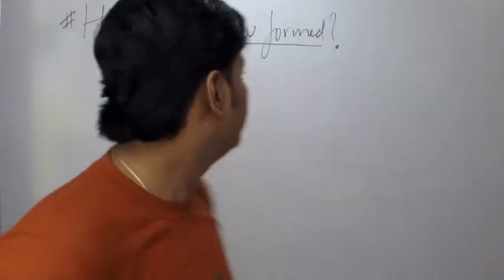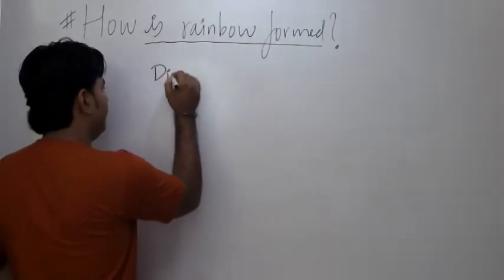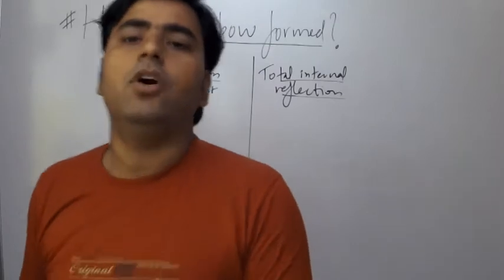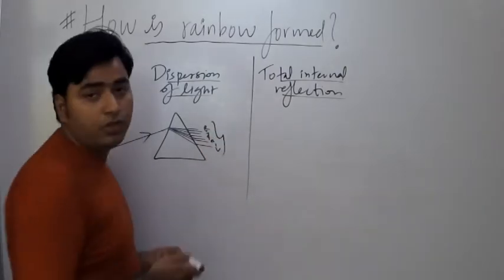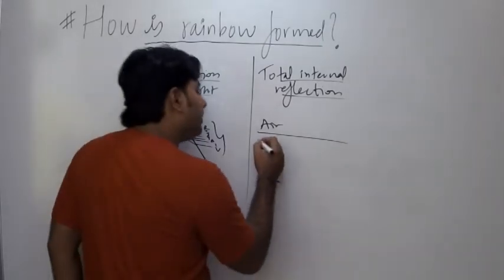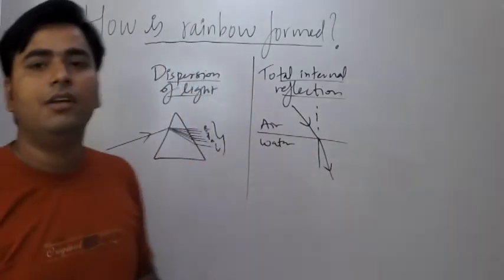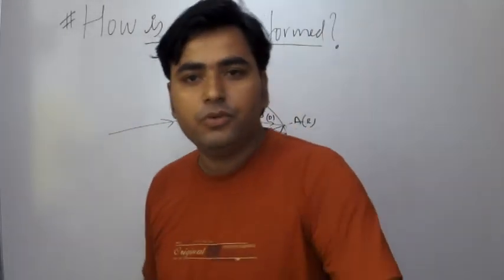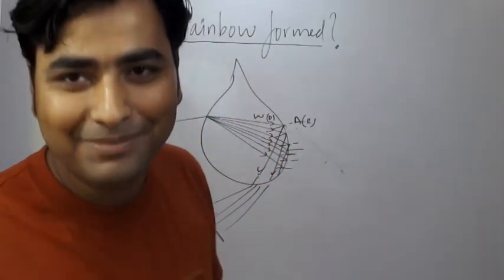FORMATION OF RAINBOW...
HOW IS RAINBOW FORMED? SANJIV SIR PHYSICS CLASS.. SCIENCE BEHIND.. REASON BEHIND FORMATION OF RAINBOW